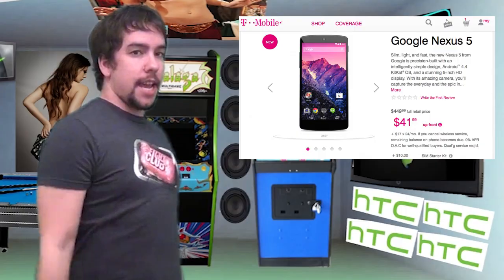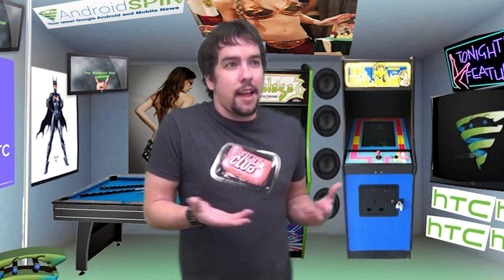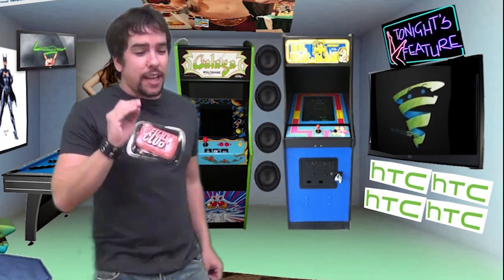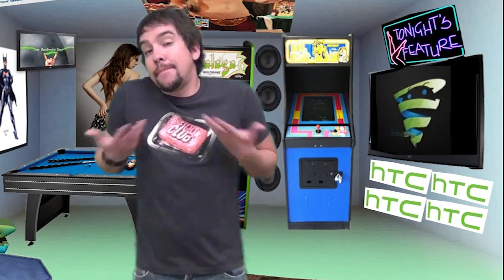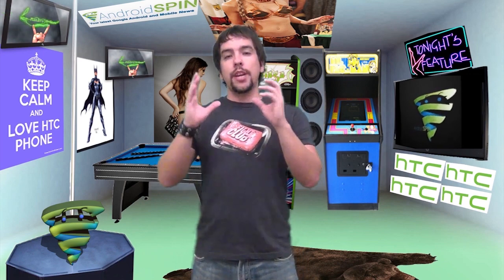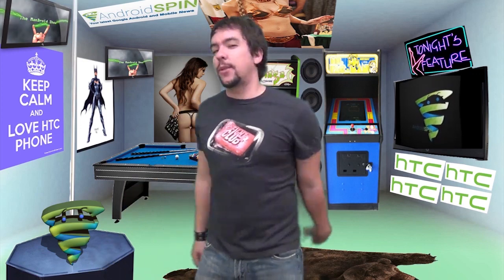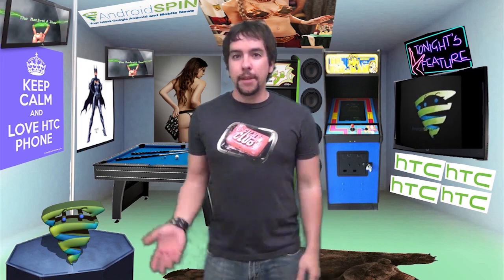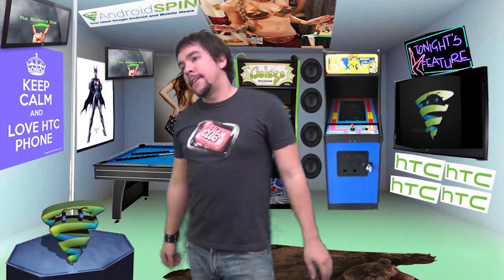Nexus 5 Available for T-Mobile! Google Experience Launcher for All!